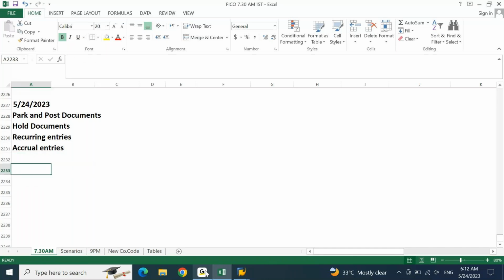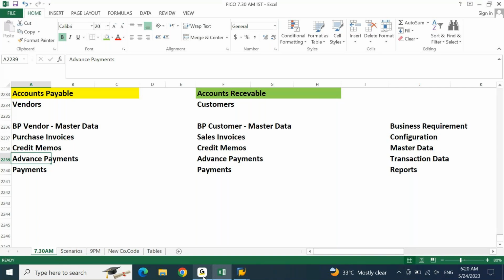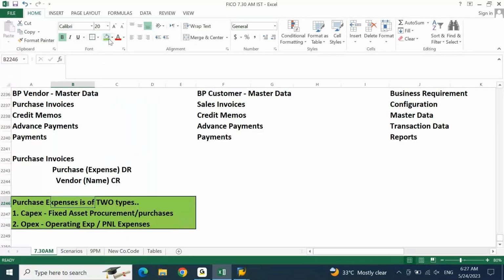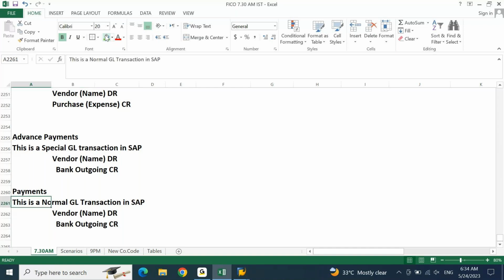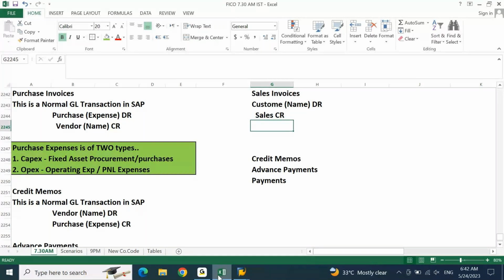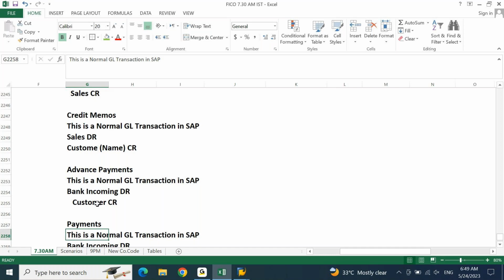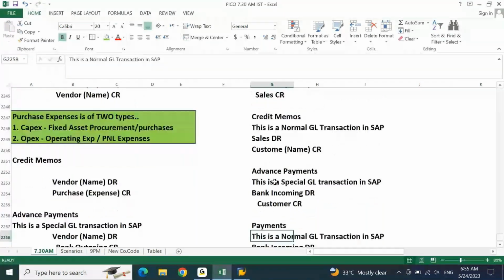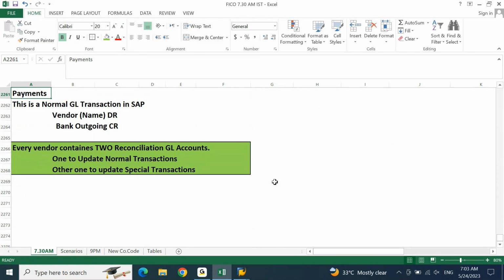SAP FICO ENGLISH: Real Time Accounts Payable & Receivable - 01